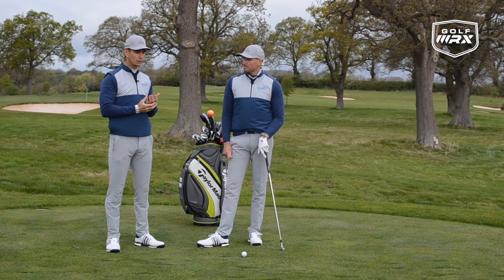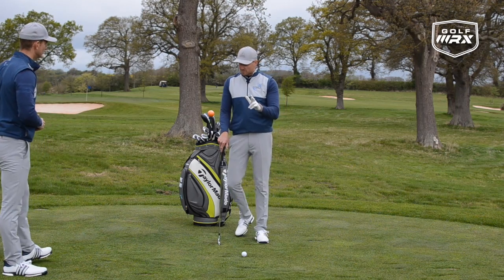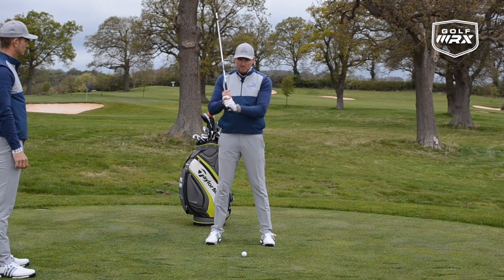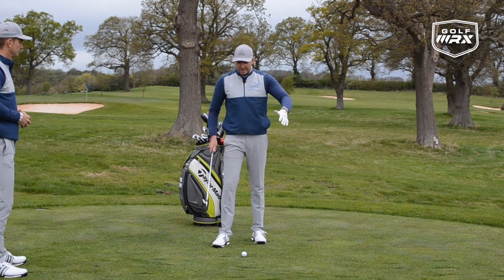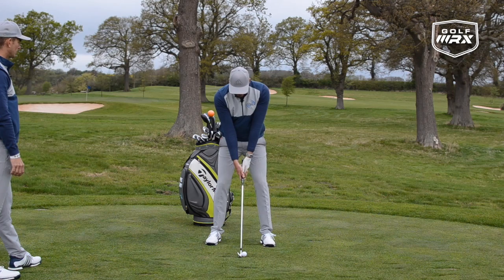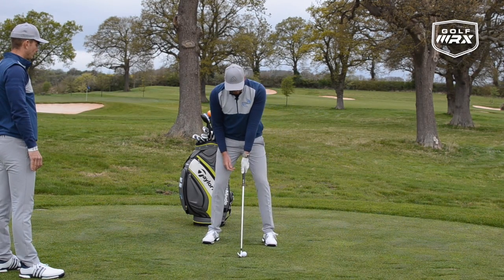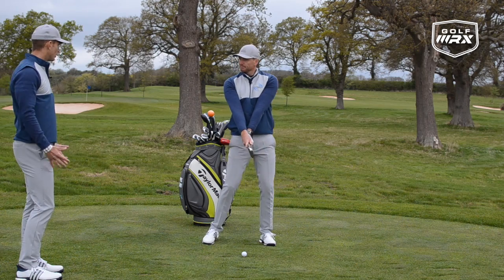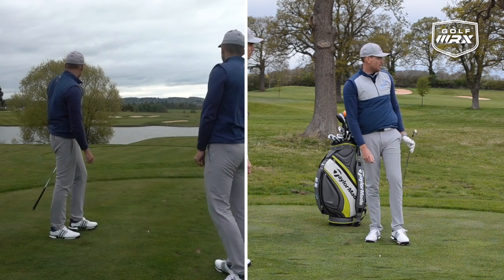THE PERFECT GOLF GRIP?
Stop wasting time working on the wrong things.
Take our free 7-question Game Assessment and discover the #1 thing you need to work on to improve your game. 👉Start your assessment

Check out our exclusive Golf Schools by clicking here🏌️⛳ FREE beginner golf lessons available for 1 million people!

This weeks impact show discusses if there is a perfect grip for golf. Piers and Andy show you 3 things to avoid when gripping the golf club and fixes to help cure these faults.

Did you know at Me And My Golf online we have a Vault dedicated to your ability level. In your vault, you will find thousands of structured, streamlined videos, including mini-series on each part of the game plus six-week courses to help you break boundaries such as getting through 100.